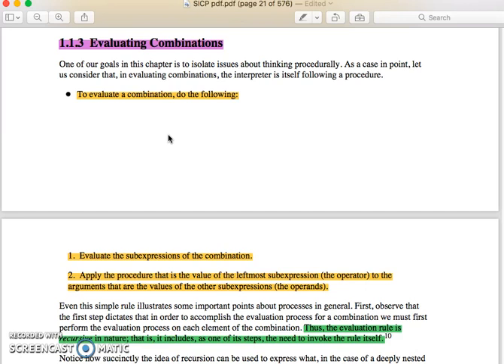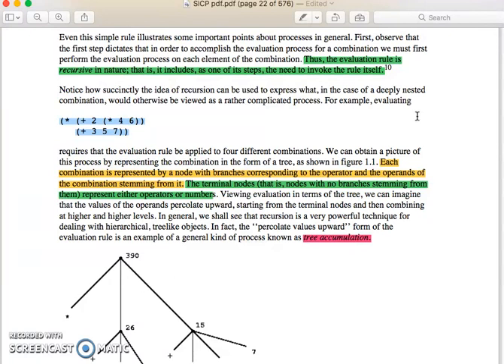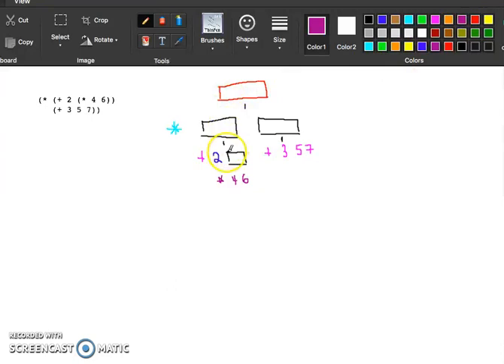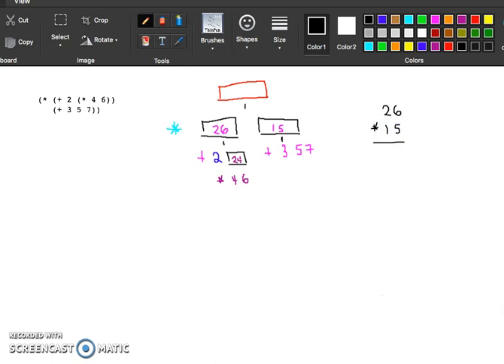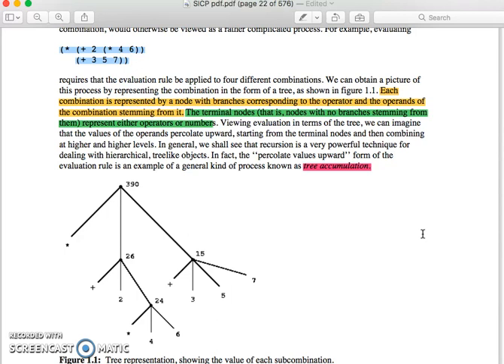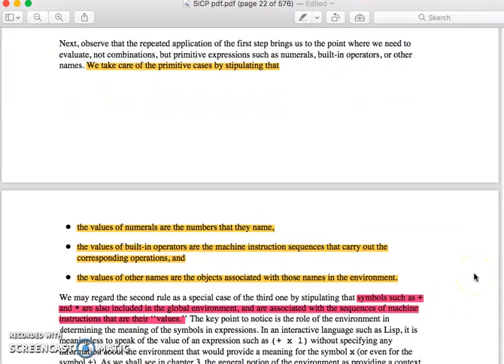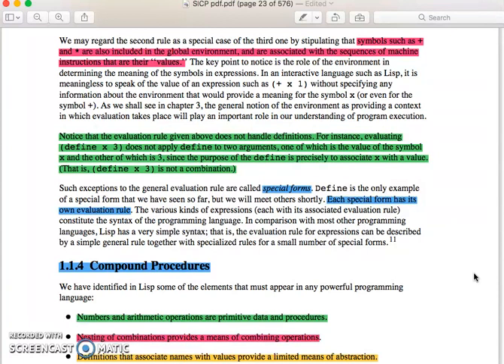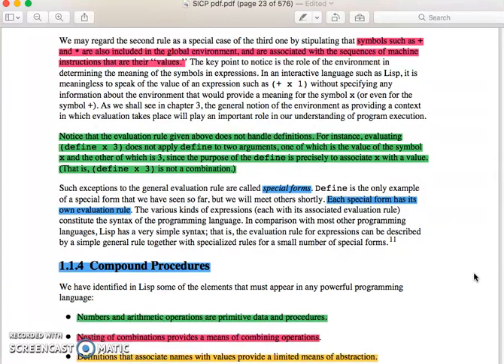1.1.3 Evaluating Combinations